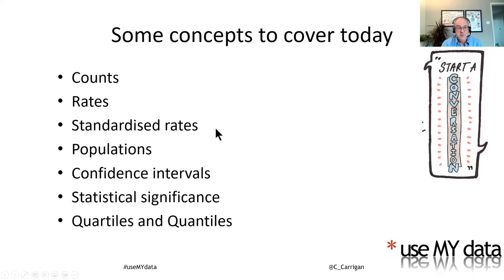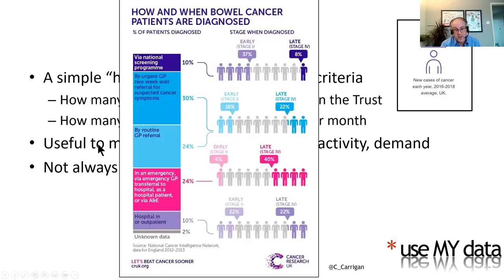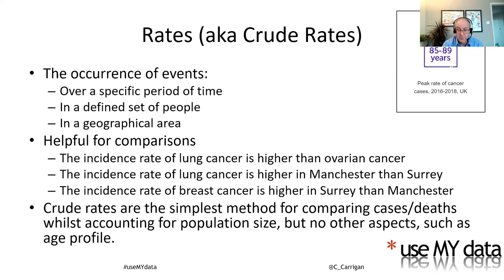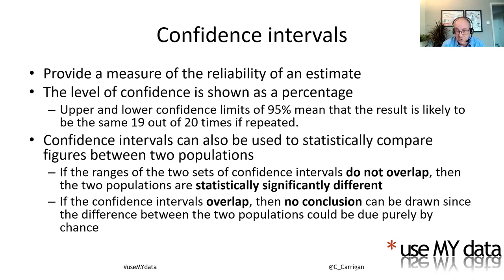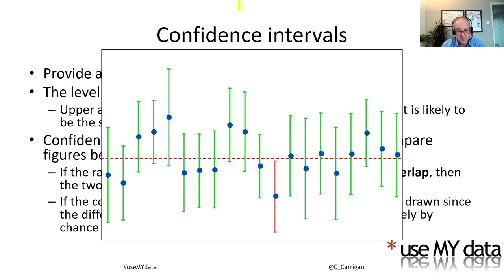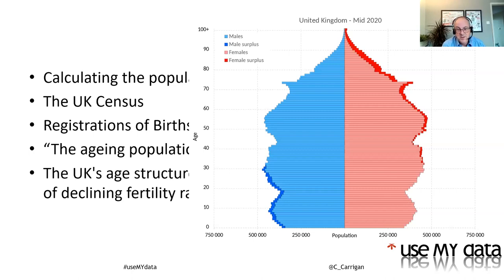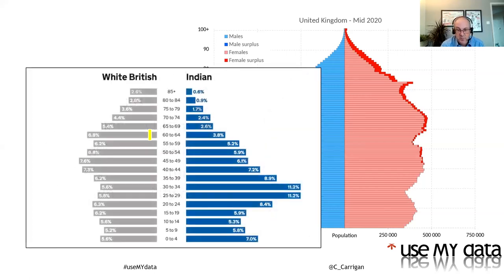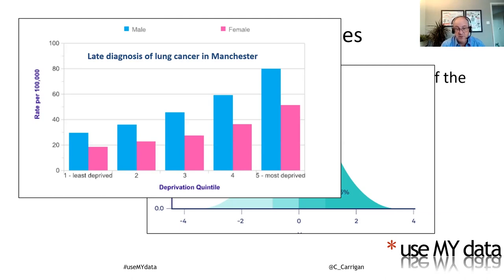Statistical terms used in healthcare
Chris Carrigan of @useMYdata gives a brief introduction to the common statistical terms and methods used when presenting data about health care. How, where and why they are used, and what they mean. Count, quintiles,  confidence limits, and other frequently-used terms explained.
This use MY data Education Session was recorded on 11 November, 2022
Education topics are suggested by our Members and provide an opportunity for them to hear from and question directly experts on a range of data-related subjects.
To find out more about our work, the benefits of membership and how to join use MY data, please visit our